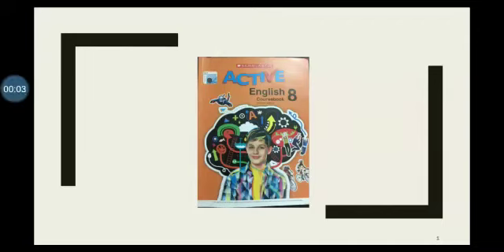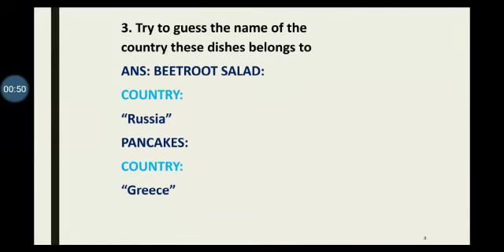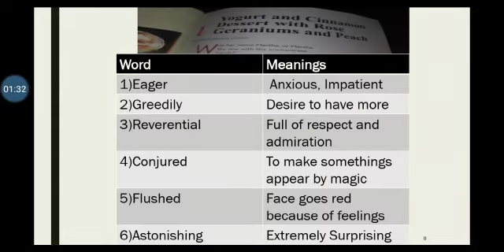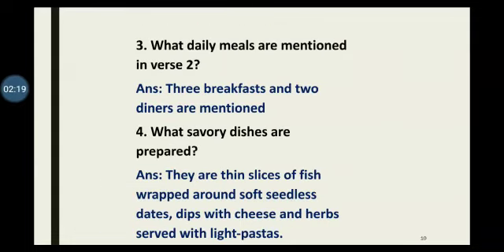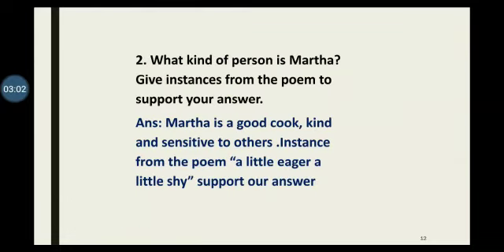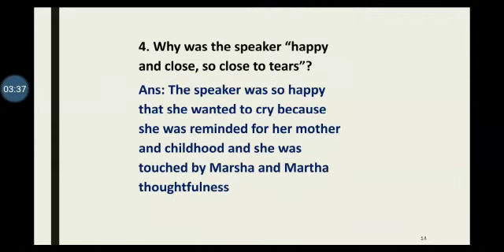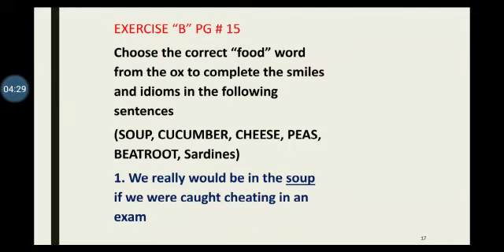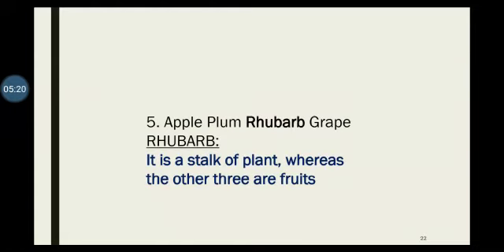Class: Vlll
Subject: English Text  Chapter# 1 Copy Work.
Date: 6/8/20